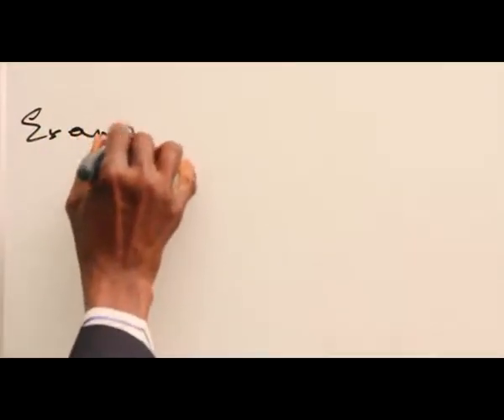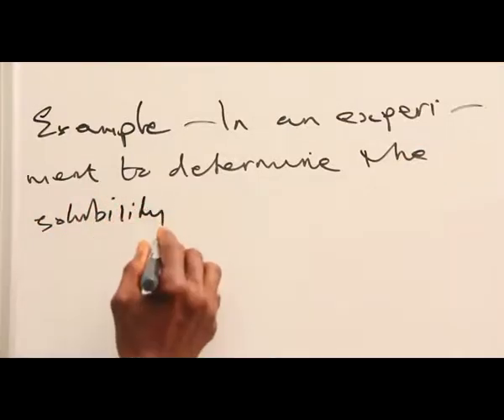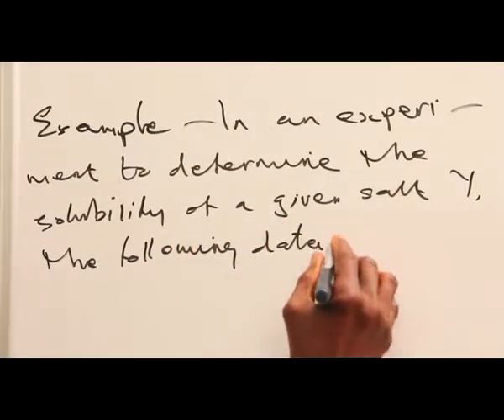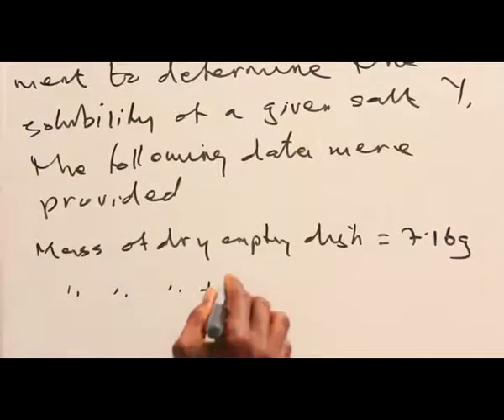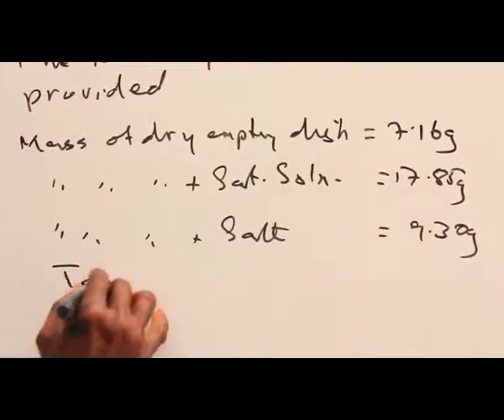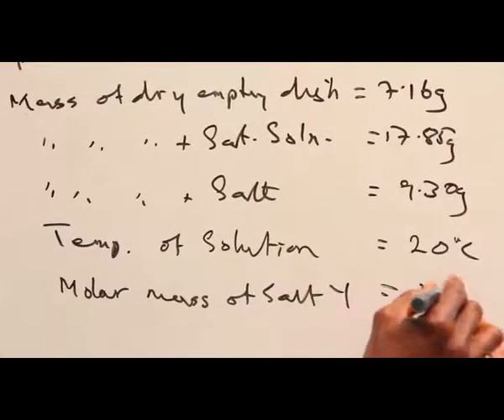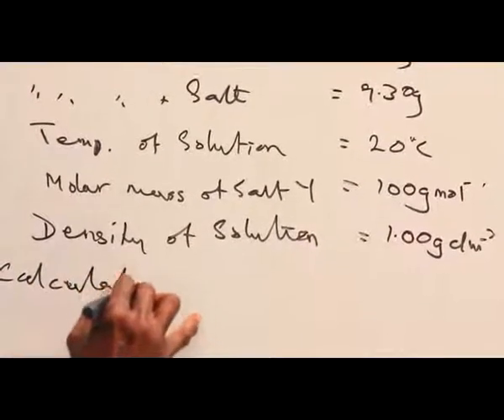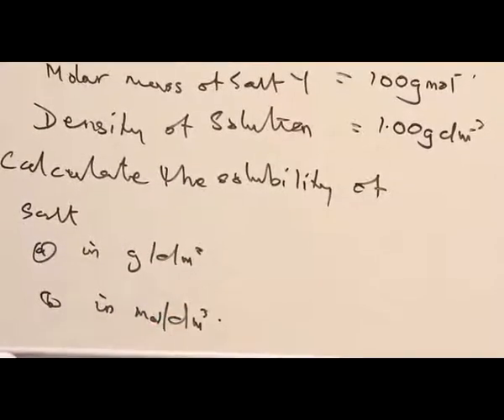WATER PART 24